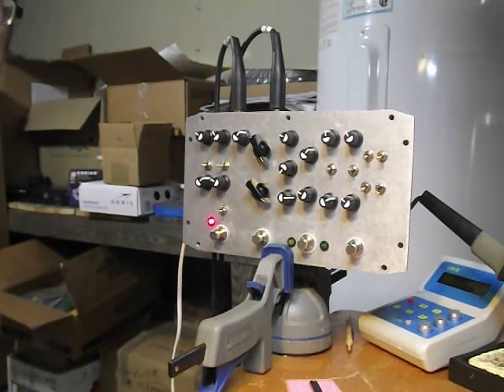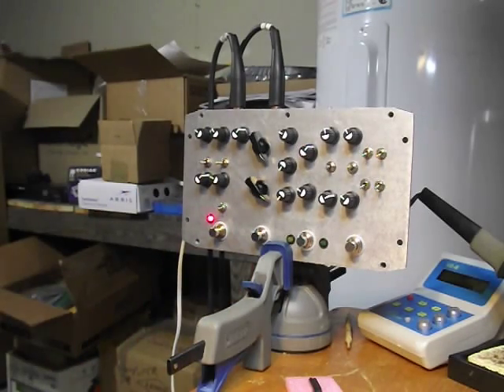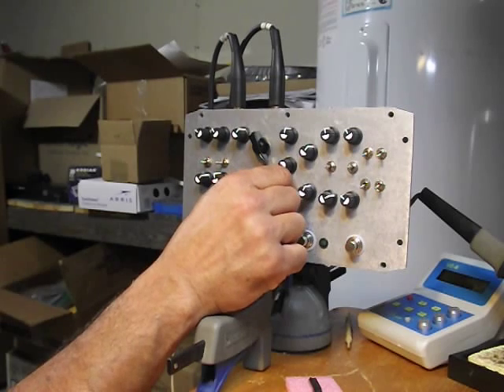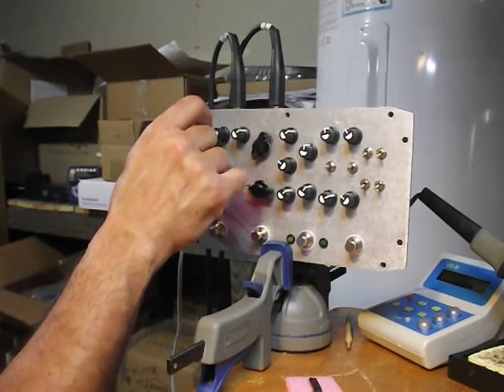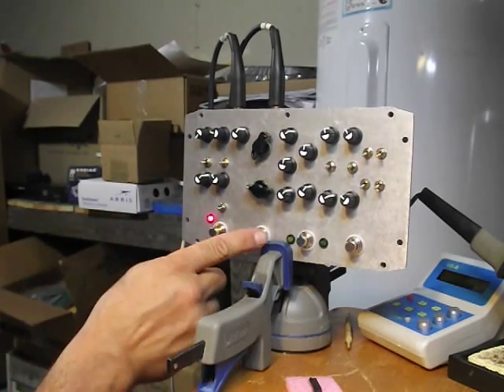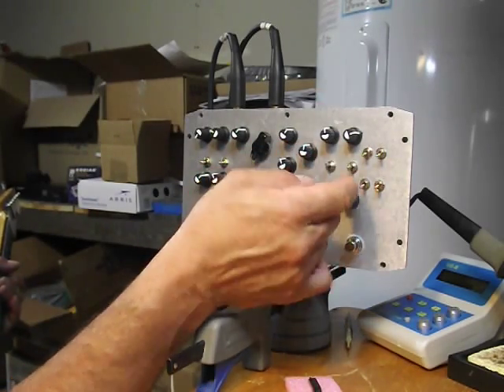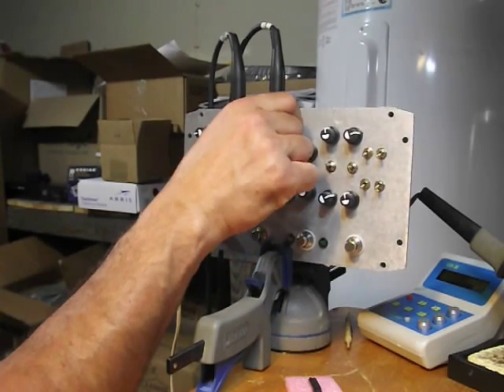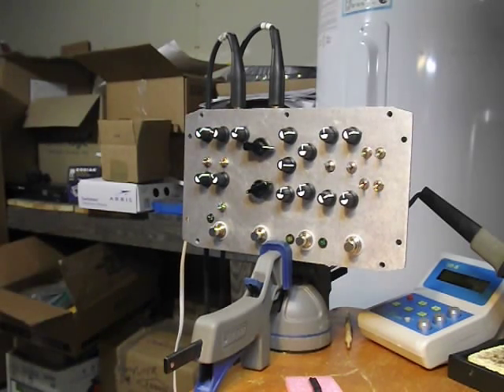Schumann PLL clone soundbytes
Just a blast through some of the sounds of the PLL clone. It's a real Pandora's box of sound. Caution is advised. This is my "Mega PLL" version, with everything housed under one roof. PLL, Drone, and Momentary.